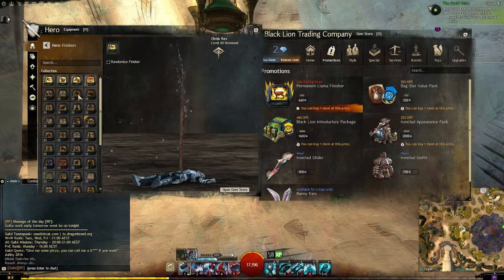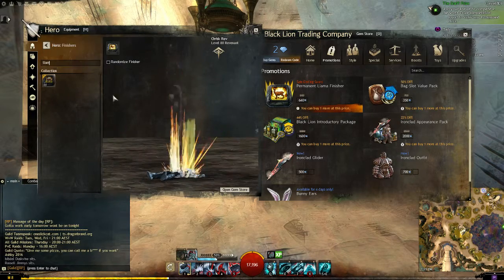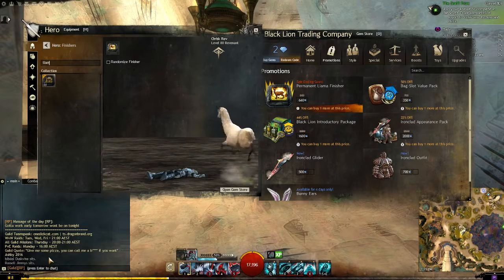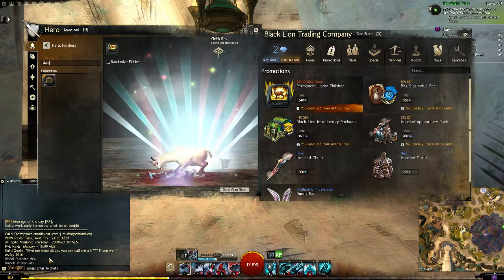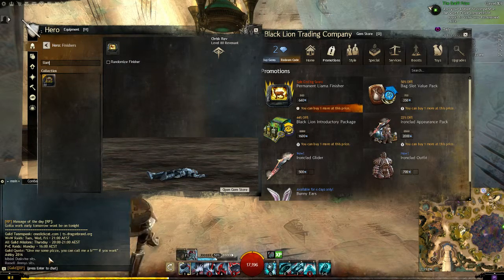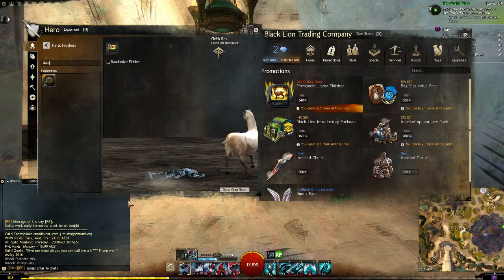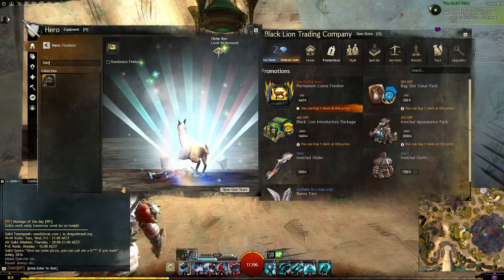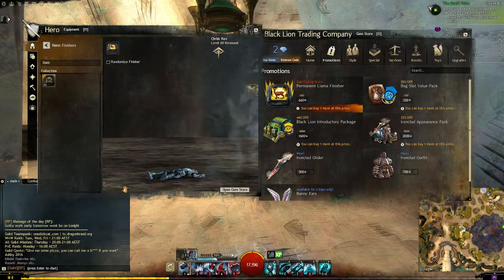March 2016 Gemstore Sales Day 25 (Guild Wars 2)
Each Day i will make a video on what is on sale in the gemstore if i can.